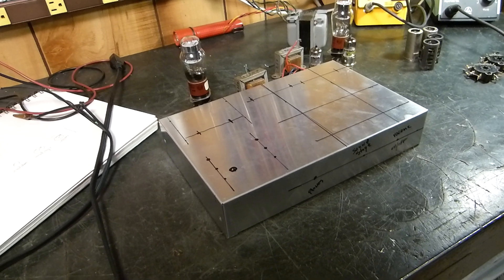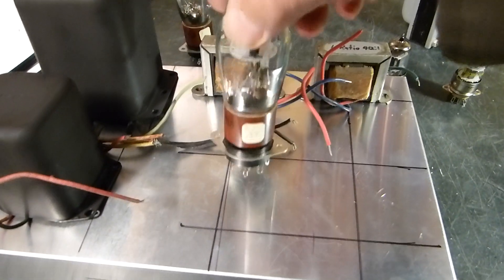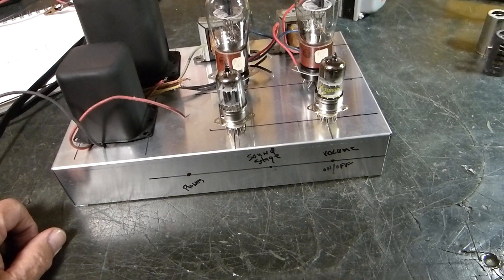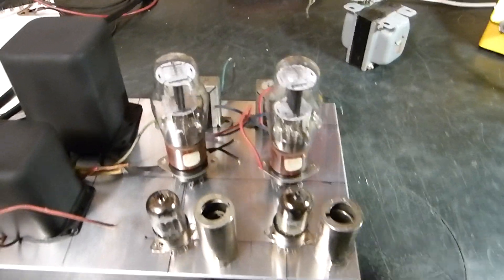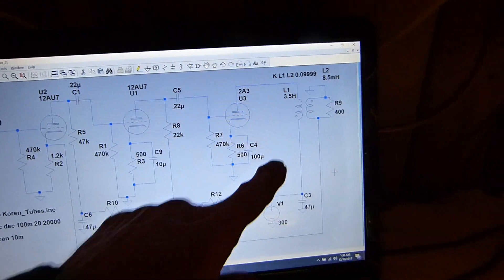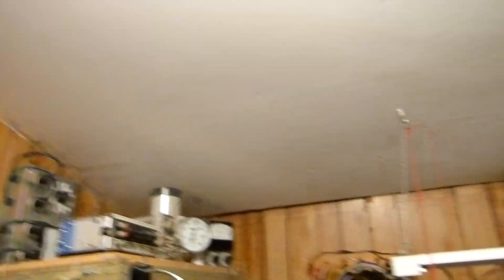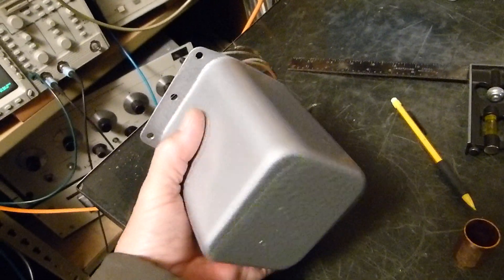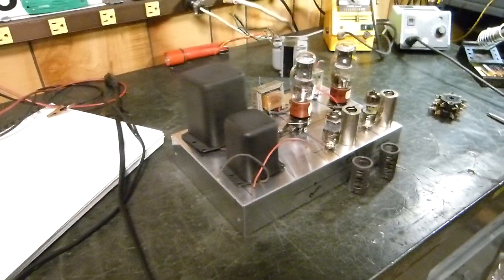Vacuum Tube Headphone Amplifier Using WWII Vintage 1626 Triode - Part 1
My attempt at building and modeling with LTSpice a vacuum tube headphone amplifier using a WWII vintage 1626 triode as an output tube. The amplification factor of the 1626 is low and has a value of five (5) so it should perform fairly well as a class-A amplifier. Low gain (low gain is the same as low amplification factor and may also be referred to as low mu) triodes tend to work much better for class-A amplifier projects like this rather than zero- bias triodes such as the 811A, 3-500Z (gain of 160 and 200 respectively) and that family of transmitting triodes.